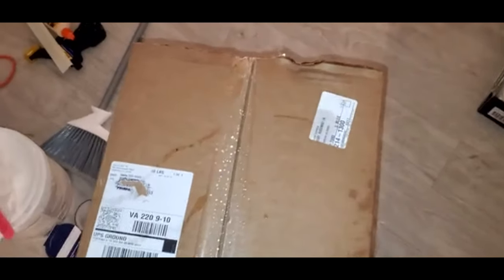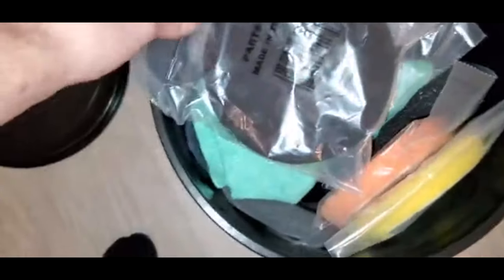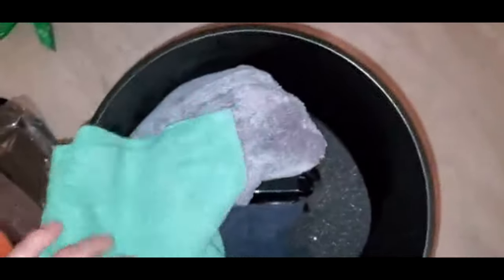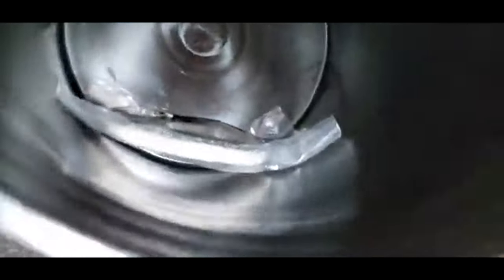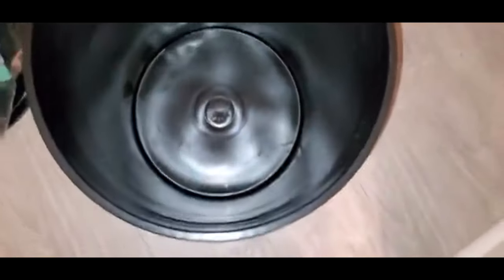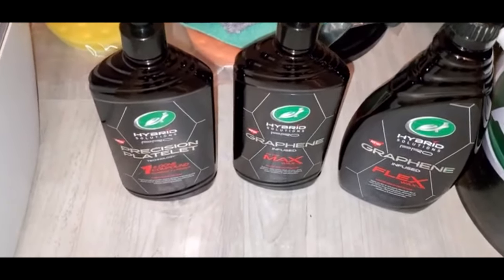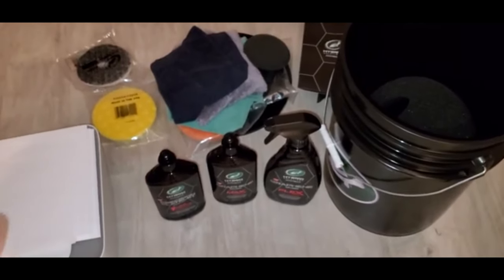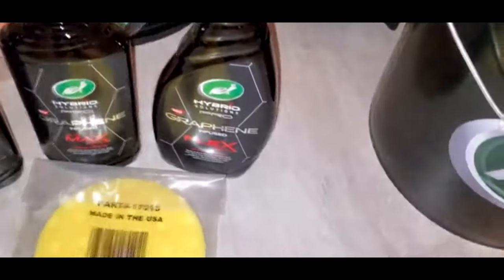The Turtle Wax 2021 Graphene Product Line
In this video I go over the new turtle wax product line for 2021.

 HYBRID SOLUTIONS PRO GRAPHENE FLEX WAX-flexible spray wax packs a powerful punch, delivering a strong, graphene-infused wax coating with months of long-lasting protection at the pull of a trigger.

Use this product on both wet and dry surfaces for incredible gloss, slickness, water repellency, and heat dissipation for increased UV protection.

No matter how you integrate this product into your car care routine, Hybrid Solutions Pro Flex Wax will cut your next detailing job down to size, making it easier to achieve and maintain that cloud-reflecting, showroom shine in seconds.

Hybrid Solutions PRO To The Max Wax- our most durable liquid car wax for professional detailers and auto enthusiasts.

Our patent-pending graphene infused formula delivers long-lasting depth of color, gloss, slickness, & UV protection.

Plus, Pro To The Max Wax contains super-hydrophobic polymers to equip your vehicle with months of chemical resistance, water repellency, & stain prevention.

Elevate your detailing routine and take surface restoration to the next level with this ultra-premium car wax solution.